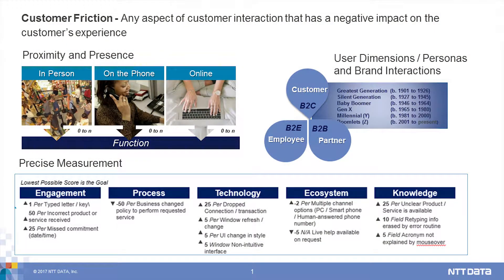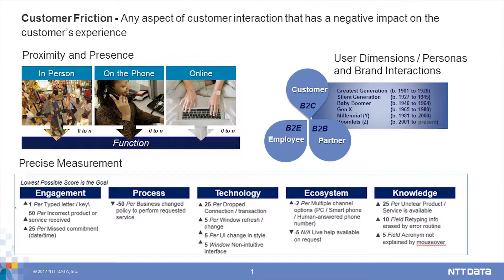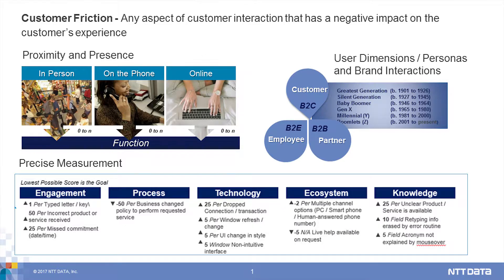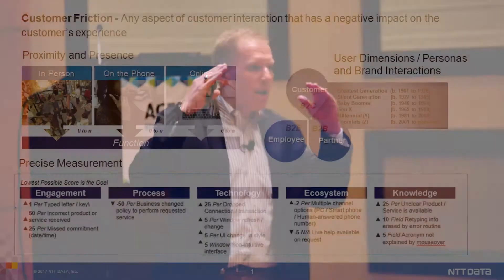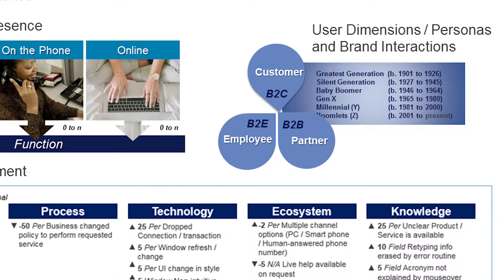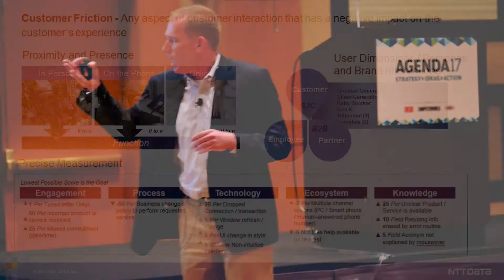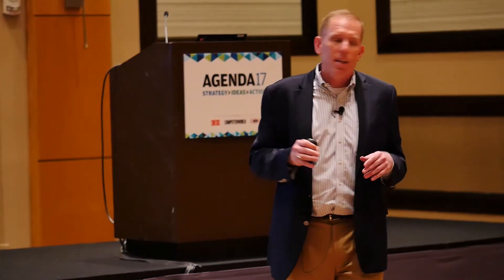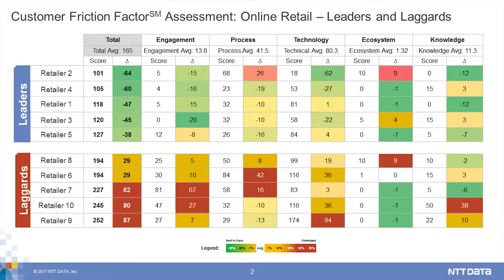" NTT DATA’s John DuBois on Reducing Customer Friction at AGENDA17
An excerpt from John DuBois’ Customer Centricity for the CIO session at AGENDA17. Learn more about NTT DATA’s solutions for reducing customer friction